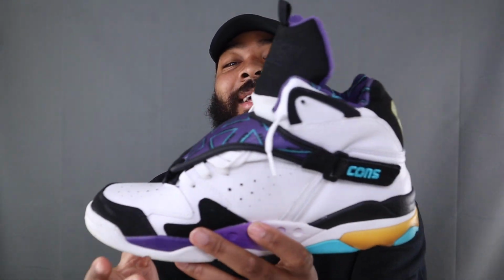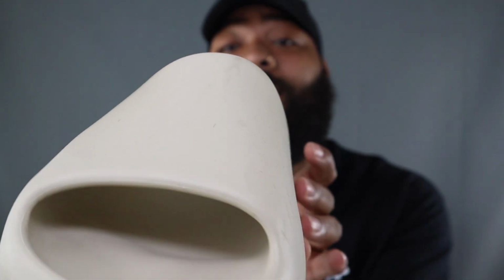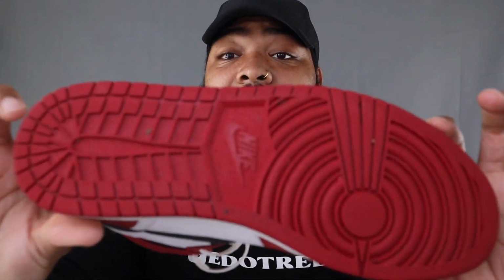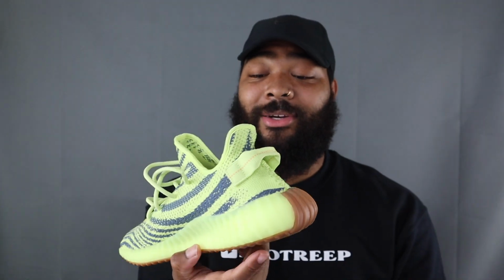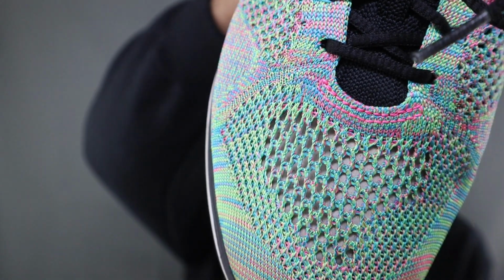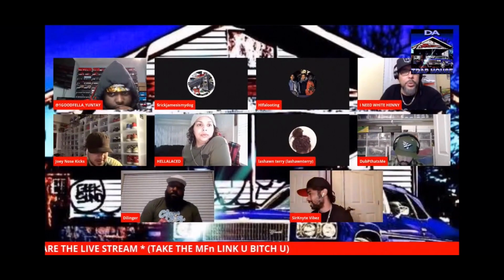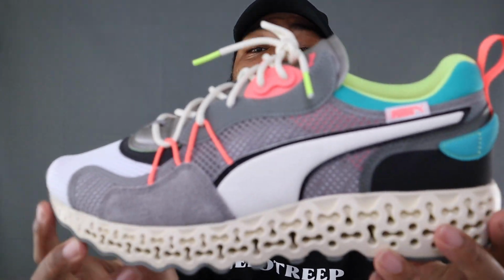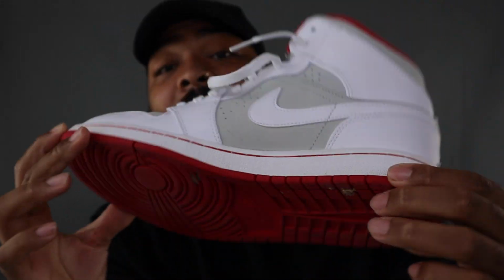SNEAKER BATTLES ROUND 2 [PART 1]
Youtube Setup

Umbrella Lights
Box Lights
Backdrop Stand

 sneaker battle from home sneaker collection youtube sneaker battle sneaker battles sneaker collection 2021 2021 sneaker collection sneaker culture